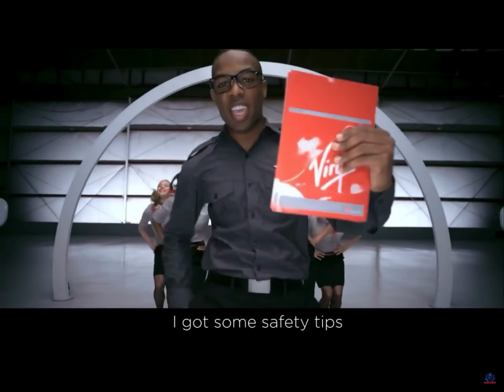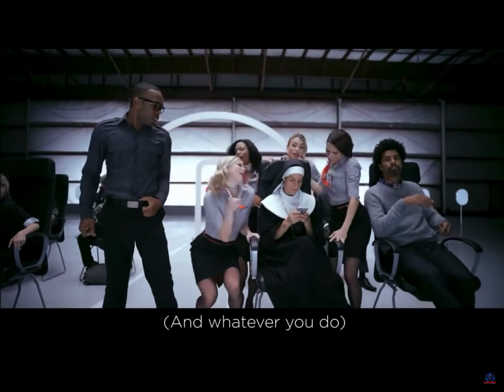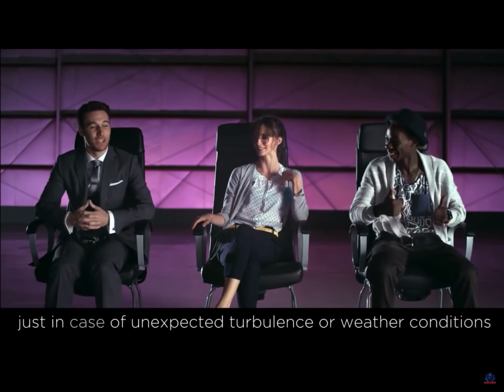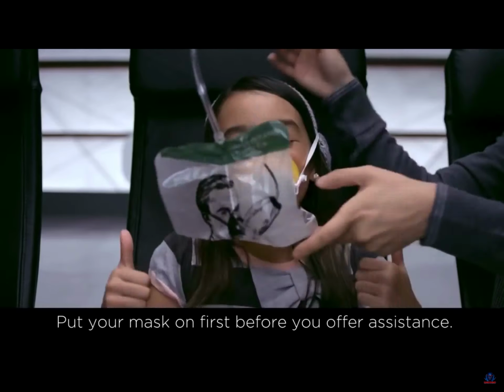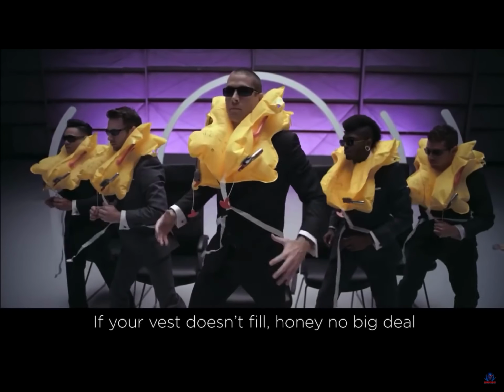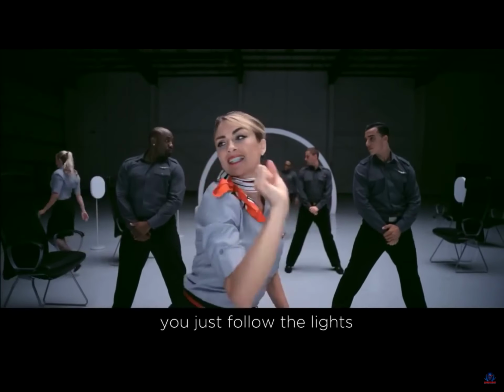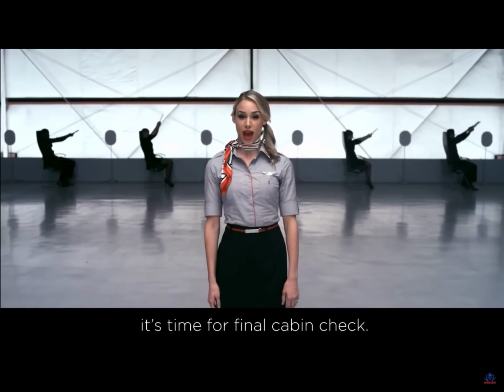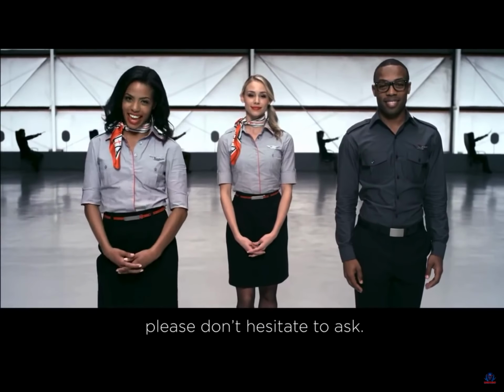Virgin America safety video